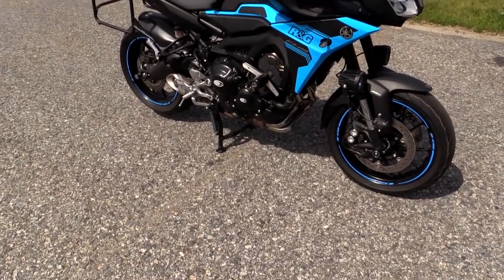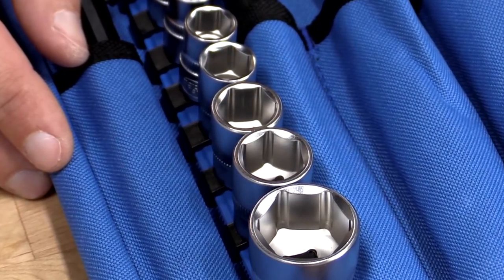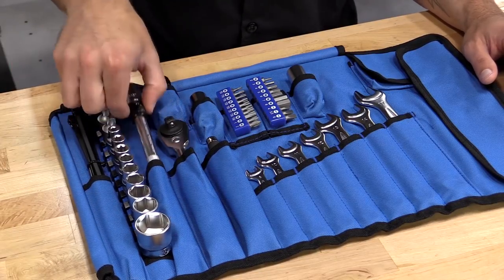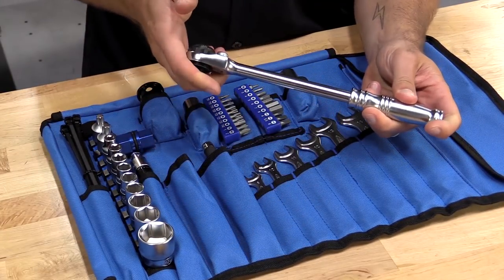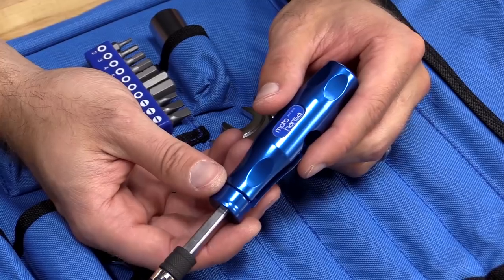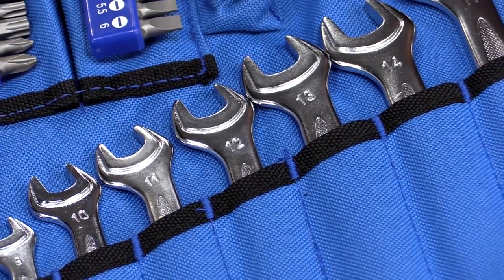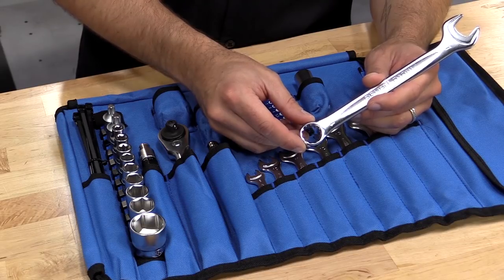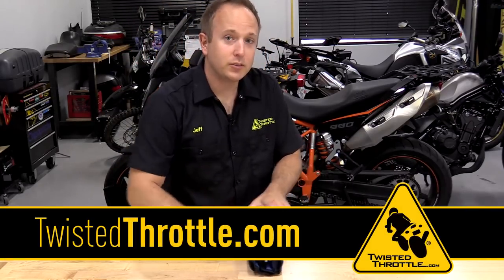58 Piece Motohansa Tool Kit for BMW Motorcycles | TwistedThrottle.com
Motohansa created this tool kit for BMW motorcycles with convenience in mind.  Most motorcycles come with a stock tool set that leaves a lot to be desired.  With this 58 piece tool kit from Motohansa, you'll never be caught on your bike without the right tool for the job and you'll always be ready for an impromptu roadside repair.

Over here at Twisted Throttle we wanted to go over all the different pieces that come in this extensive tool kit.